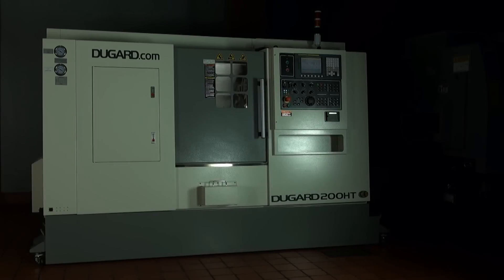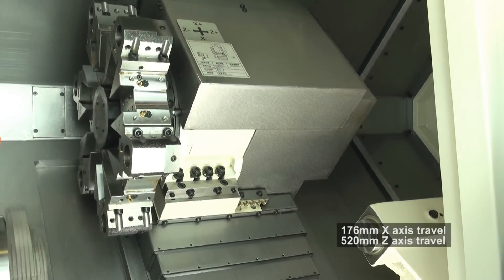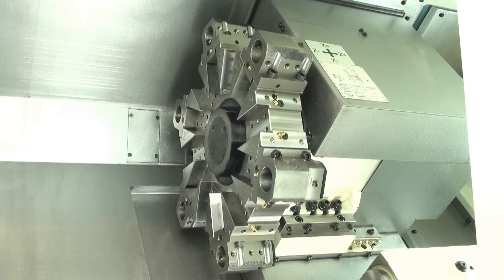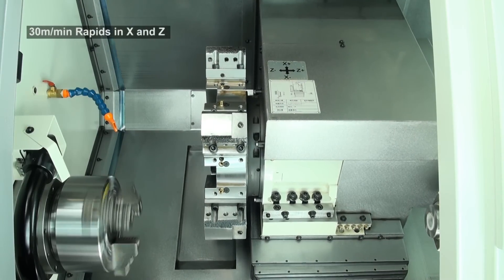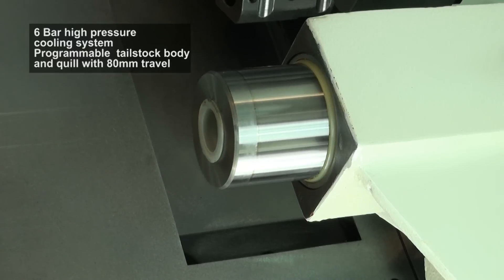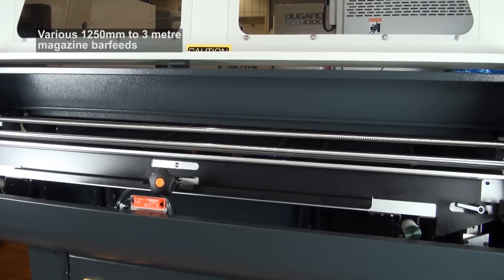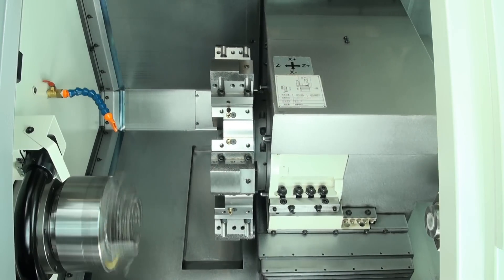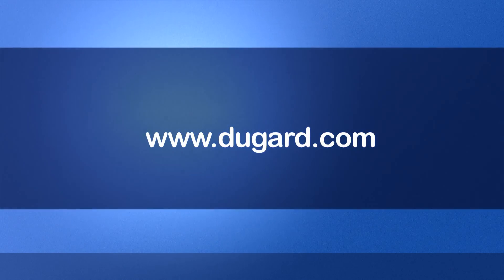Dugard 200HT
Standard Specification
Control system Fanuc 0iTD
Maximum swing diameter - 470mm
Maximum turned diameter - 300mm
Maximum turned length - 479mm
Maximum X axis travel - 176mm
Maximum Z axis travel - 520mm
Spindle power Fanuc drive - 15kW AC
Spindle power Siemens drive - 15kW AC
Chuck size - 210mm (opt 250mm)
Bar capacity with 210mm chuck - 65mm
Servo bi-directional turret - 12 station
Turret index time - 0.3 secs
Tailstock with programmable quill MT-4 taper
Tailstock with body travel - 250mm

Standard Equipment
Manual tool setting probe
Swarf conveyor and bin
210mm 3 jaw hydraulic power chuck - 152mm
Lighting

Machine Options
Siemens 828D control with Shopturn
VDI turret system
Automatic parts catcher
Automatic tool setting probe
Fully programmable tailstock body & quill
250mm hydraulic chuck in lieu of standard (Recommended 8 station turret)
Choice of collet chucks
Choice of collets
Choice of facing tool holders
Choice of boring bar holders
Boring bar sleeves
8, 10, 12, 16, 20 and 25mm/set
Choice of U drill holders
Choice of bar loaders